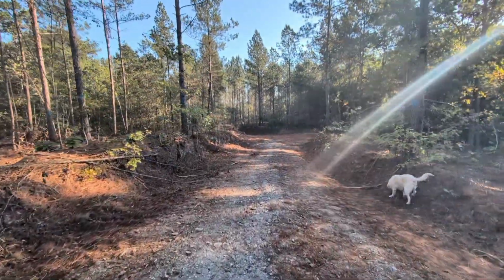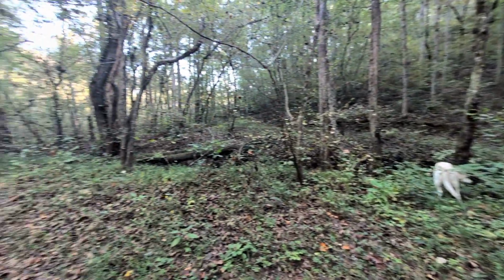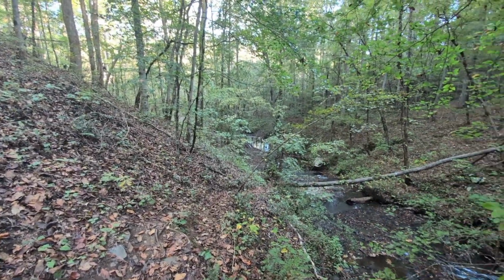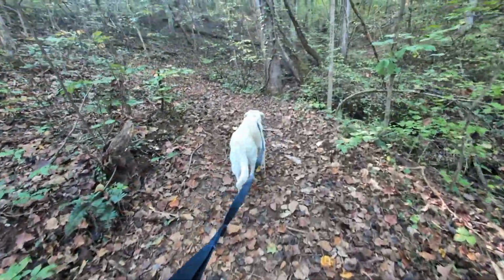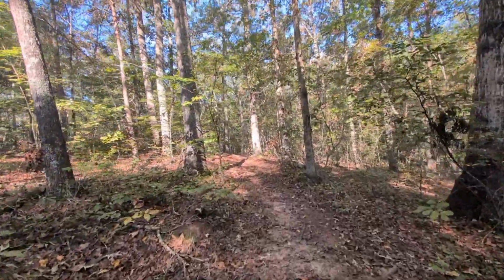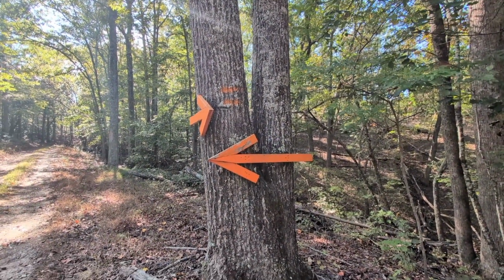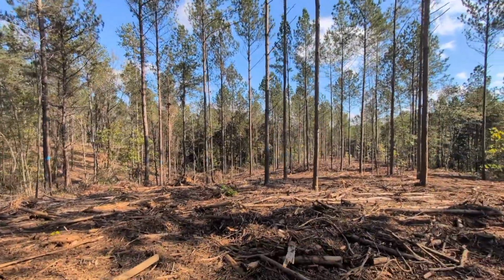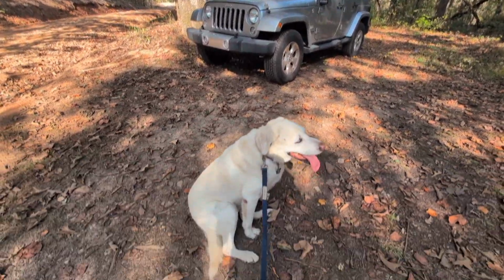Barefoot Falls Loop - Dawsonville, GA.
This is a short trail near Dawsonville, GA. It's a little over 4 miles long and has a neat little gentle waterfall. Other than that there wasn't much to see. But it was still a good hike for Godfrey and his arthritic hips.